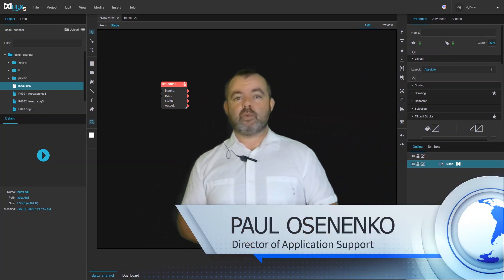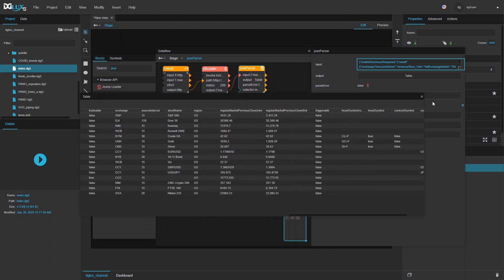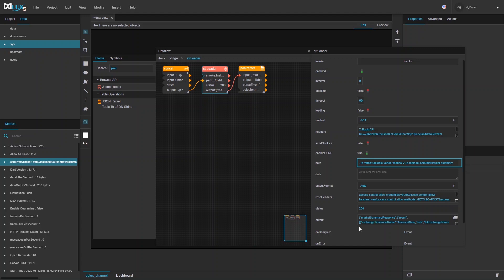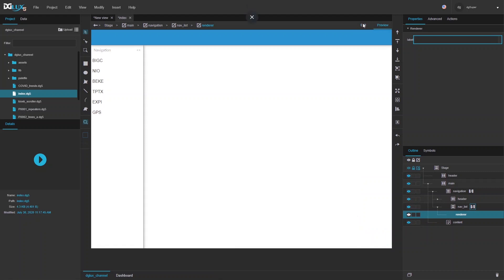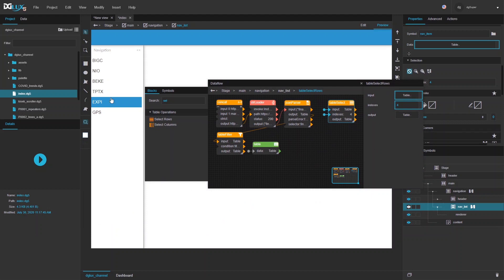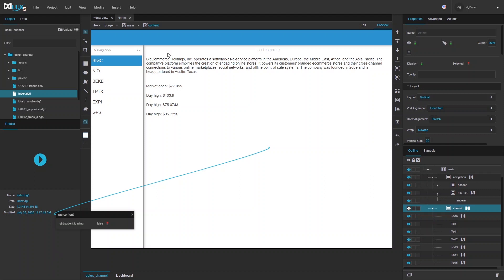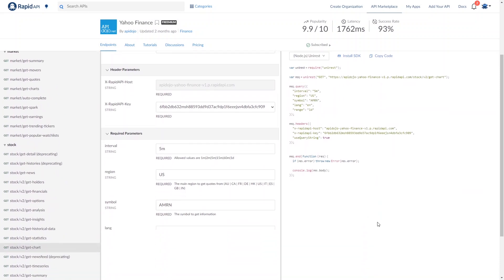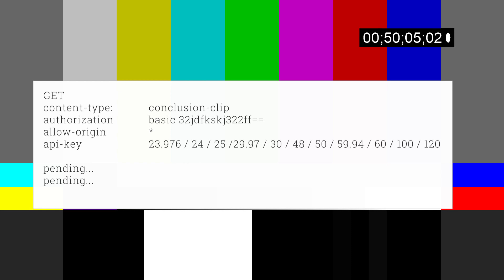Learn DGLux5 (E10): Making REST calls from your application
This episode is a bit longer than usual. In here, you will learn how to make REST calls. We are also taking our little application we have started building few episodes ago and making it fetch stock data for us using REST api.